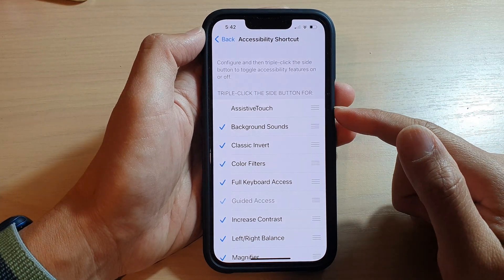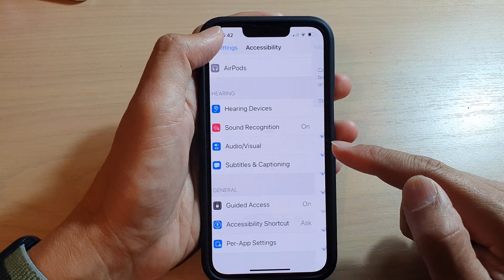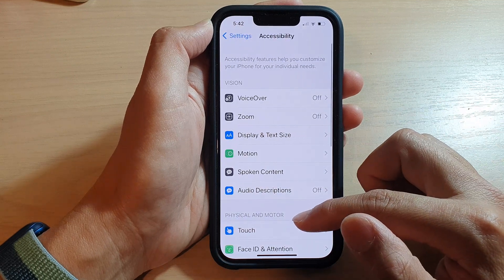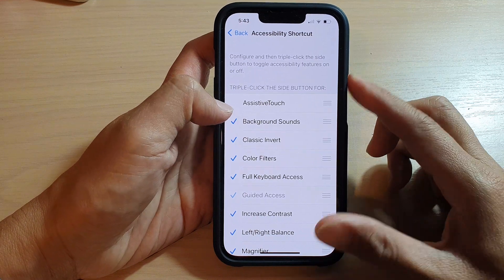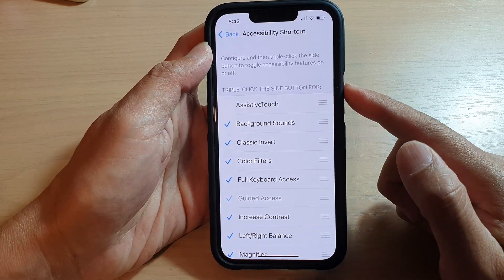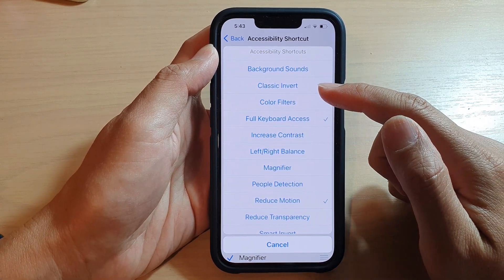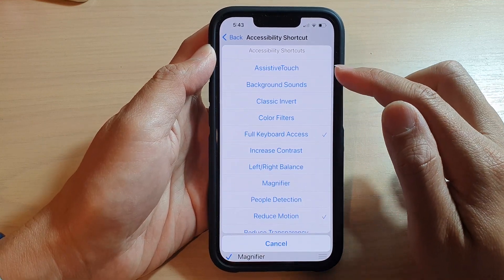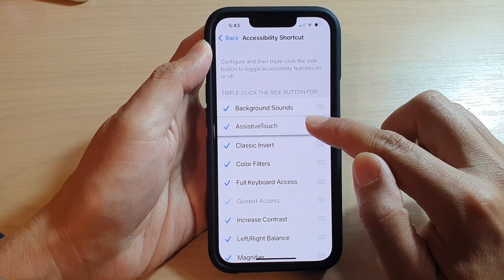iPhone 13/13 Pro: How to Enable/Disable Accessibility Shortcut Items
Learn how you can enable or disable accessibility shortcut items on the iPhone 13 / iPhone 13 Pro.